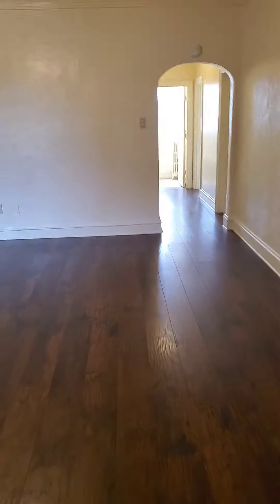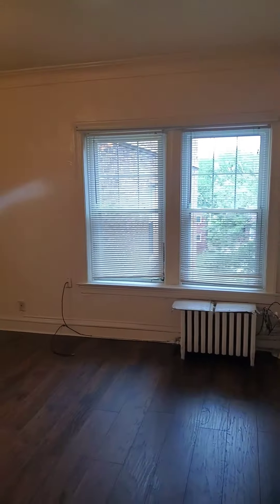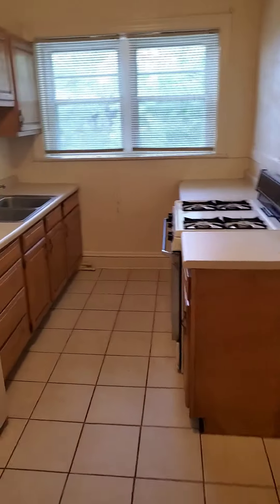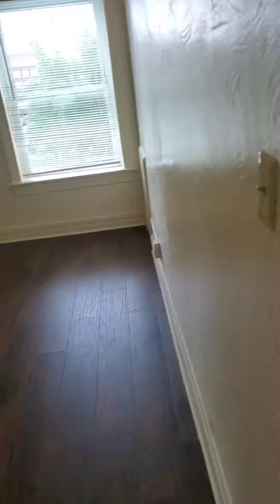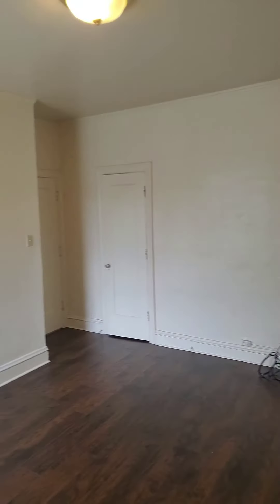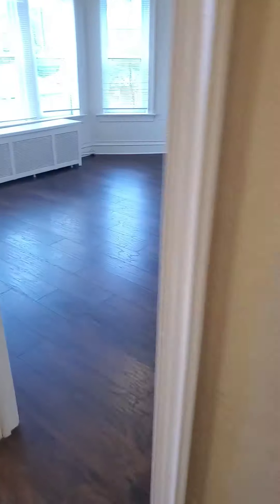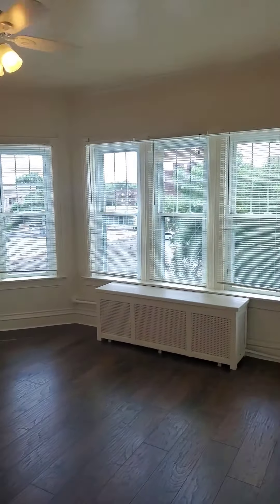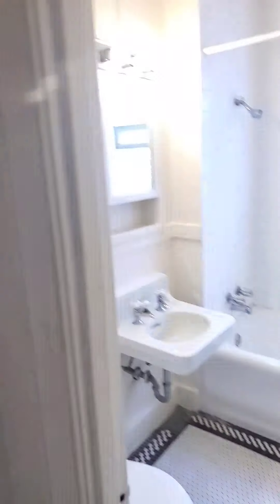August 3, 2020